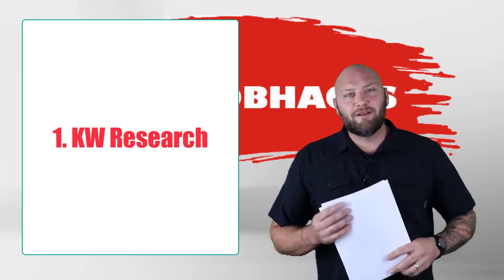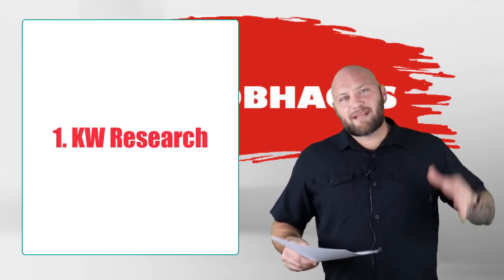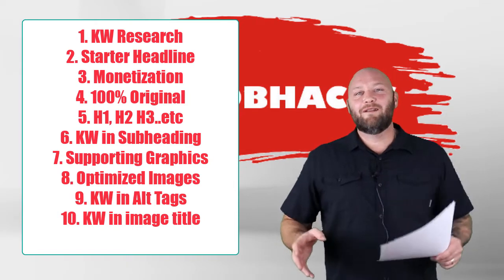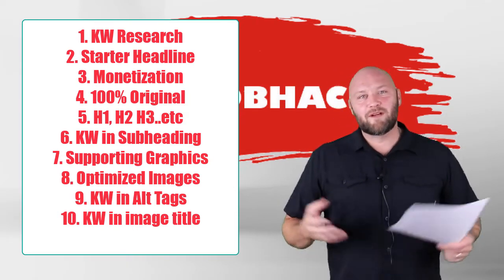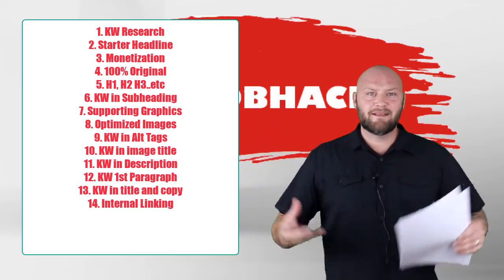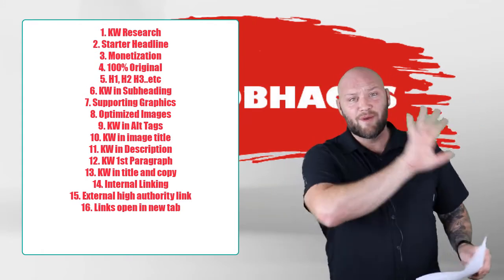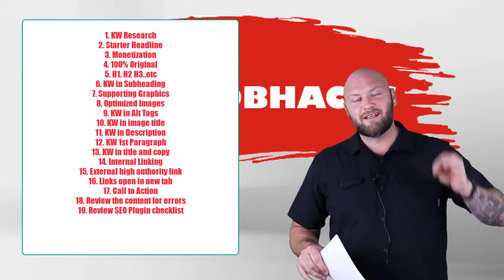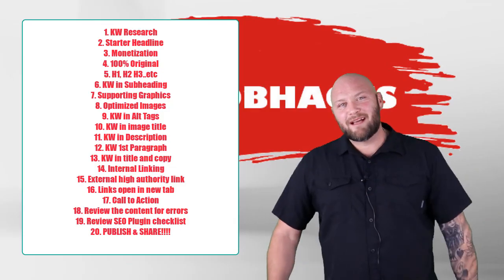Ultimate 20-Point Blog SEO Checklist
We all love checklists so here is the ultimate 20 point Blog SEO checklist to ensure every single blog post you publish is perfectly optimized for on page SEO!

Feel free to print off or copy this Blog SEO Checklist from the description below.

Search engine optimization for blog posts can be super easy once you have a system in place to follow. Use this SEO Blog Checklist to make your life a lot easier and share it with your team!